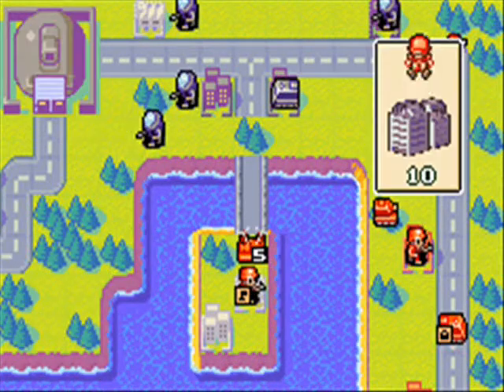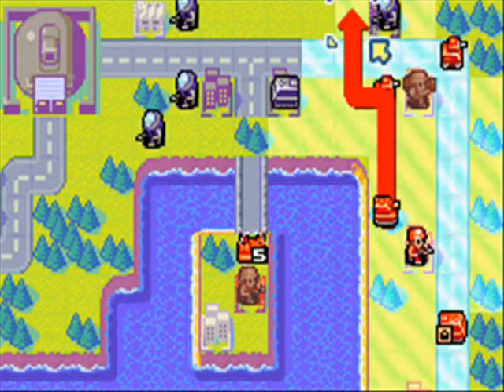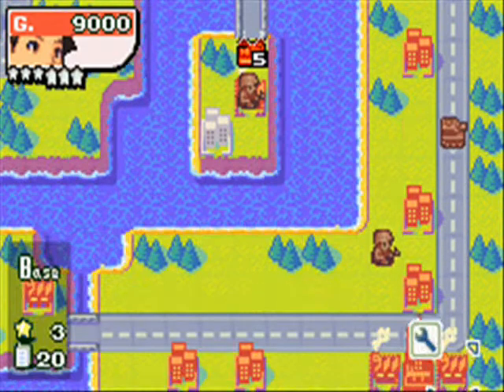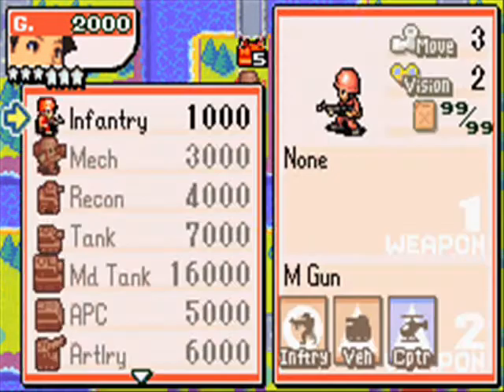Advance Wars 2 Playthrough: Mission 5 (Andy's Time) Part 2/2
I talked a lot in this mission. I just wanted to share the general deployment tactics I like to use, which can also be applied to War Room and Vs Mode.

Just realised this is my 200th video. (Although FE4 does contribute to most of my video count)